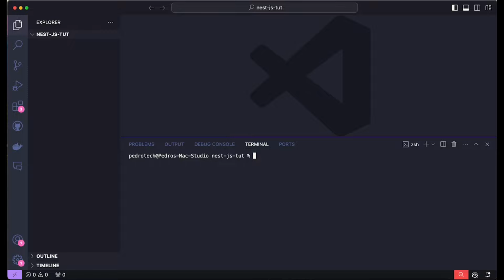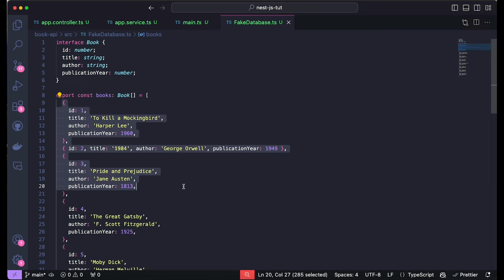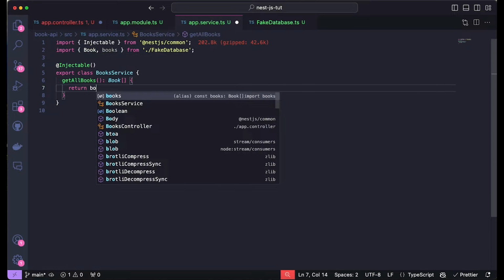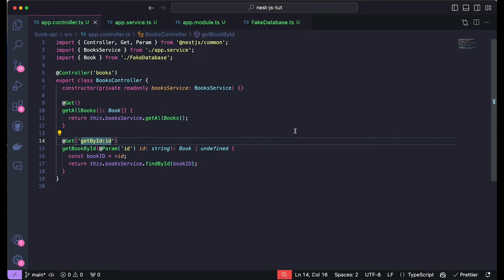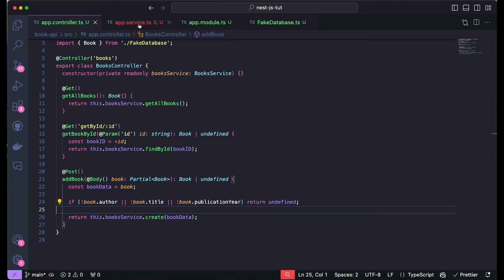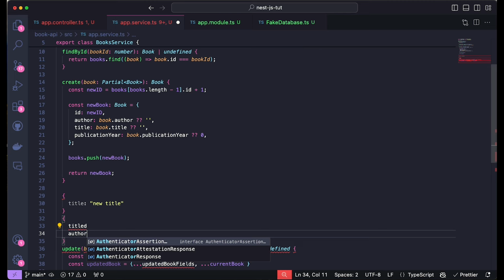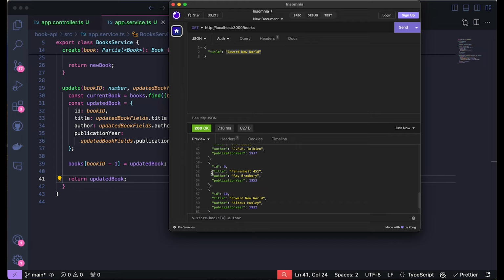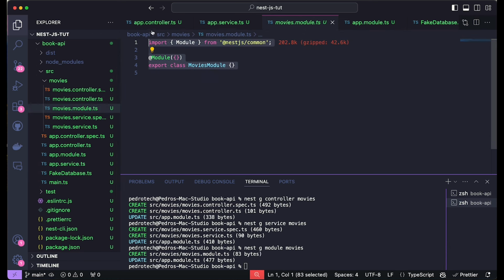NestJS Tutorial For Beginners - Learn NestJS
♬ MUSIC ♬
Artist: tubebackr
Track: Chill With Me